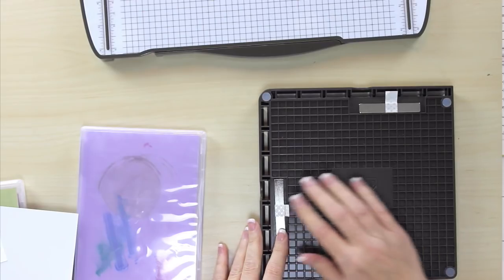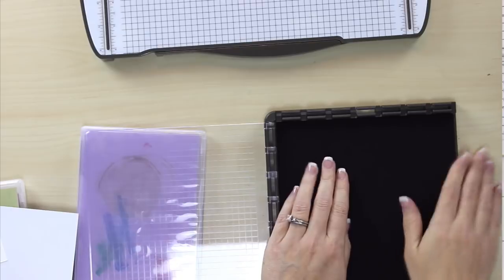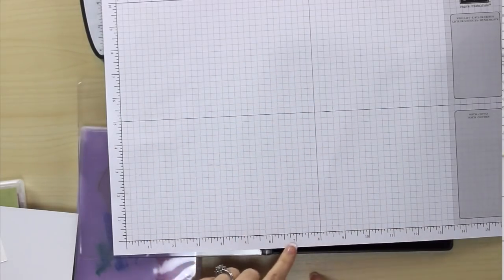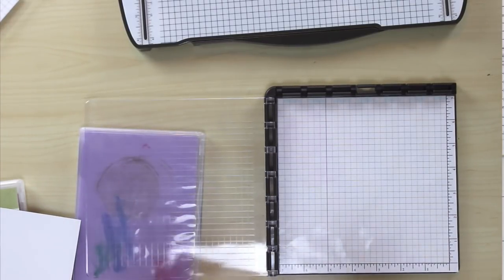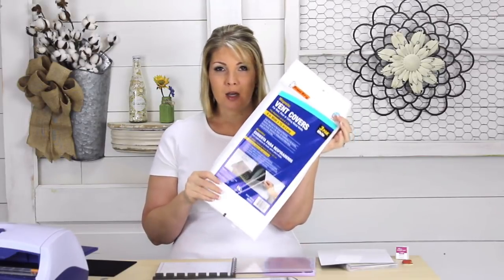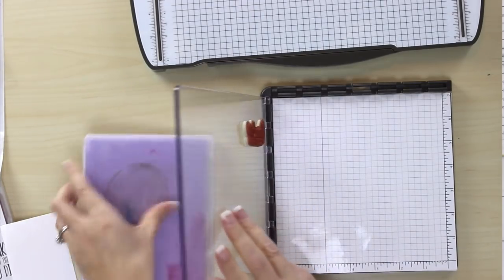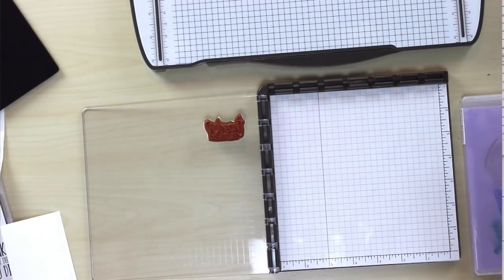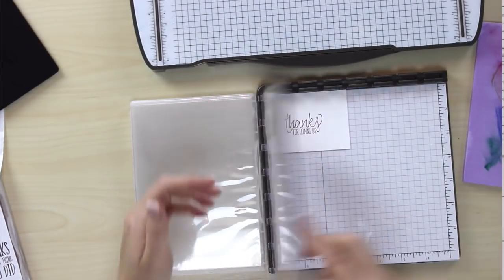Stamparatus Tips | 4 Tips to Enhance Your Stamparatus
Whether you already own a Stamparatus or it's on your wish list - here are some fun tips to enhance your Stamparatus!

Ready to get your own Stamparatus?

Remember that these are all enhancements, not mandatory to have great outcomes with your Stamparatus!

Meg